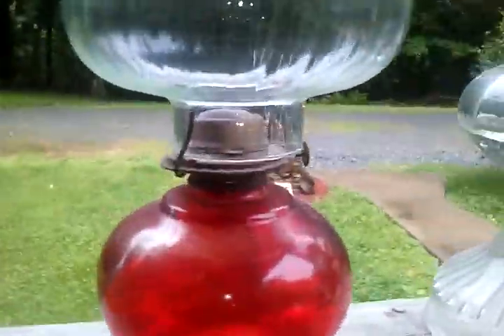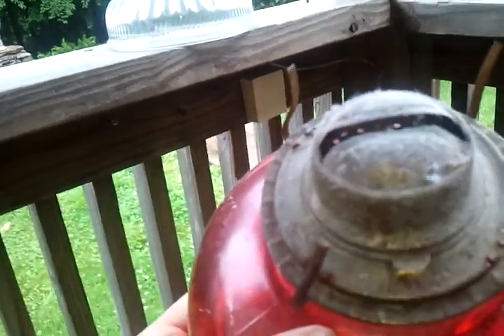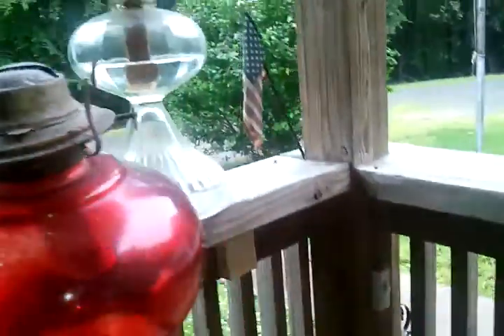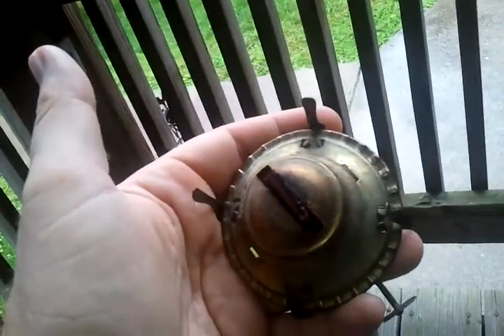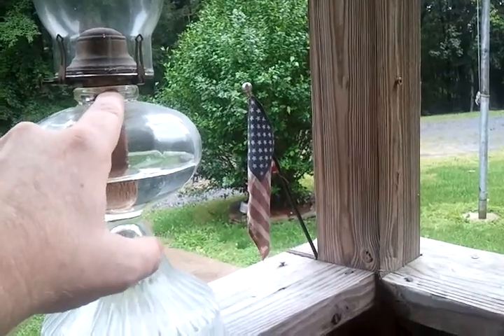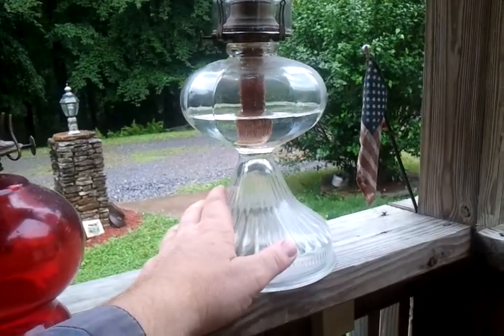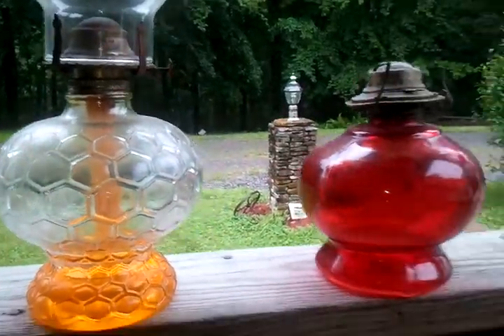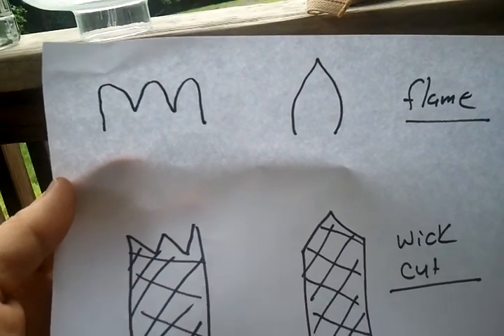mountaincraftappalachia oil lamps part 3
this part three of a five part set of videos on how to pick a lamp for your self , care for the lamp while in use and for do maintenance and upkeep of the lamp while your not using it or storing the lamp.